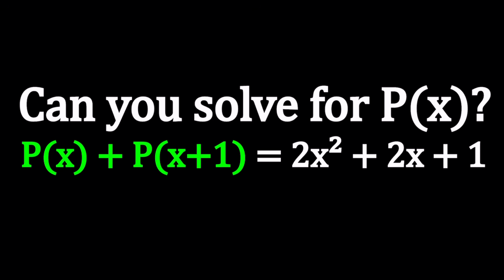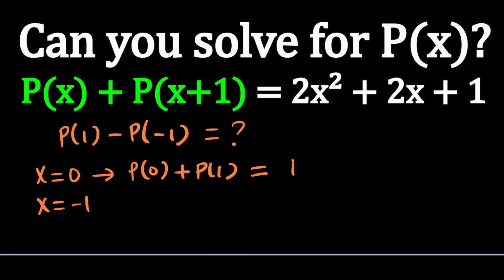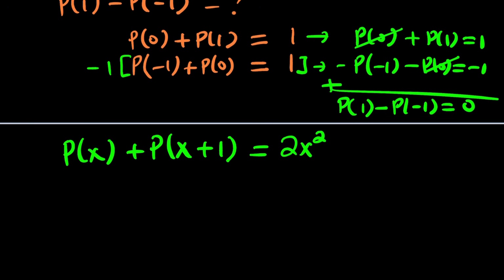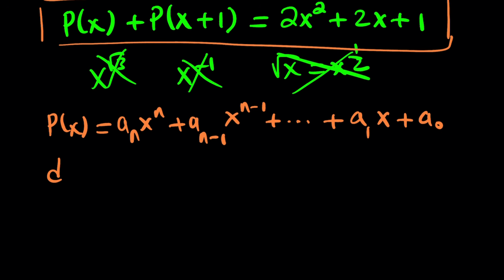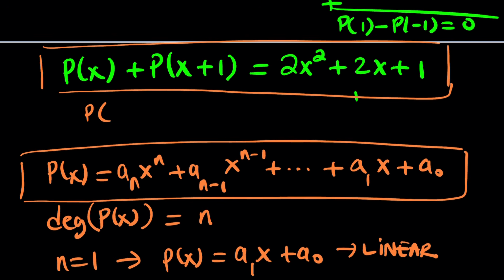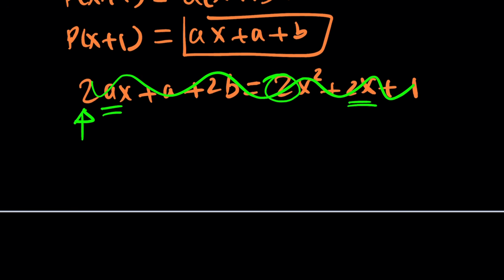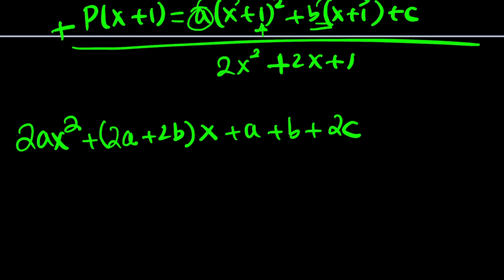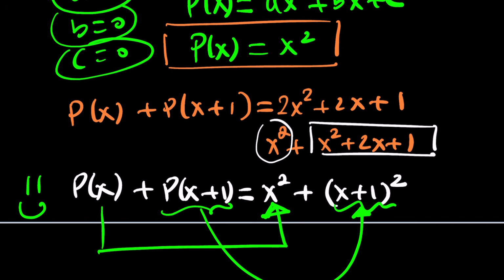A 10-Second Insight Most Miss